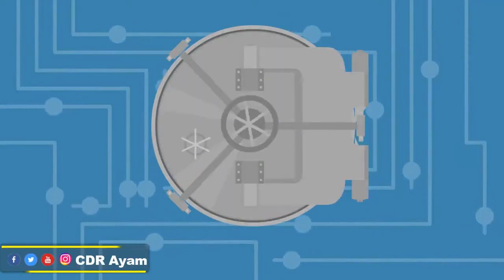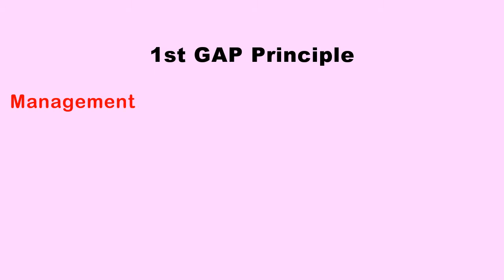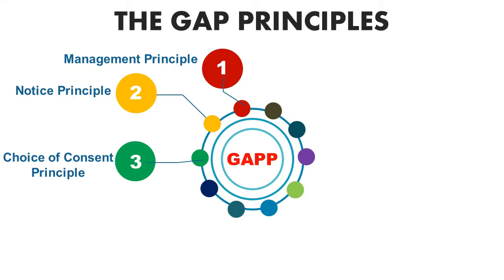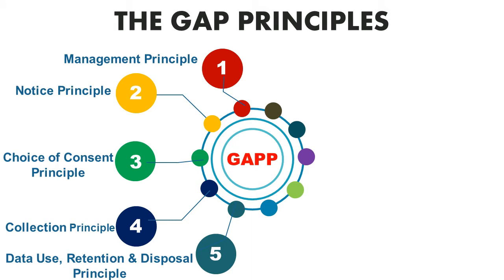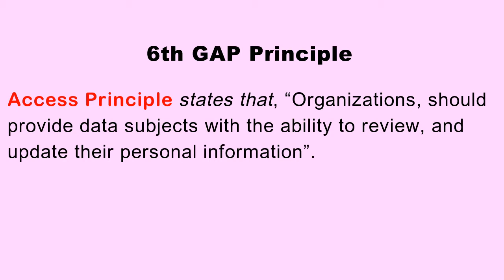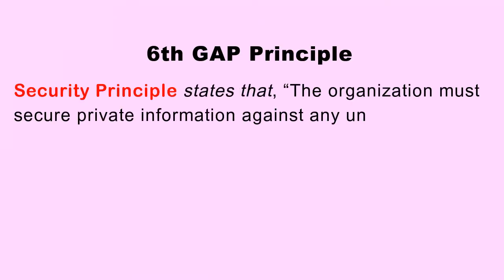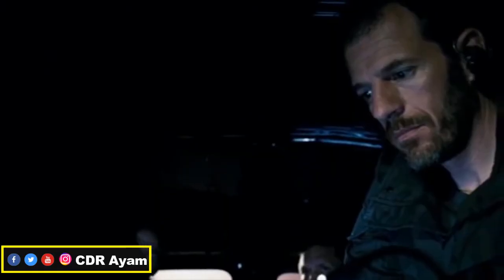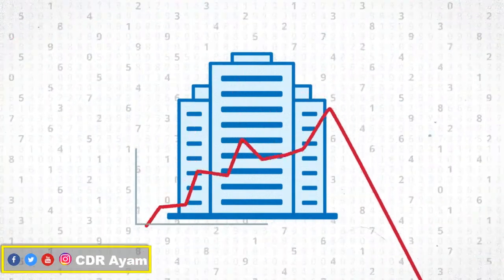The GAP Principles of Digital Data (Generally Accepted Privacy Principles)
Detailed explanation of the Generally Accepted Privacy Principles for Digital Data